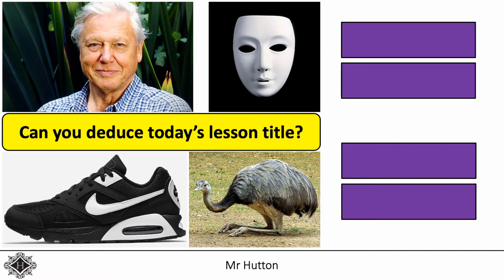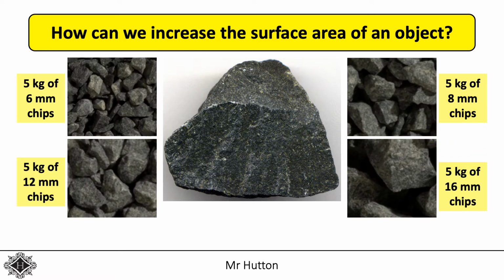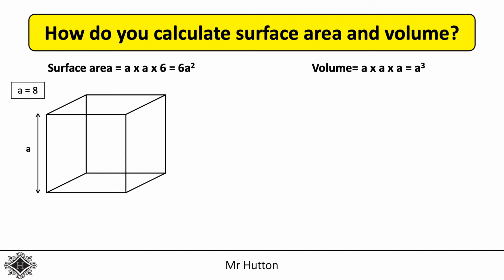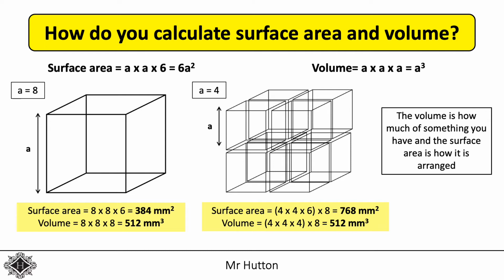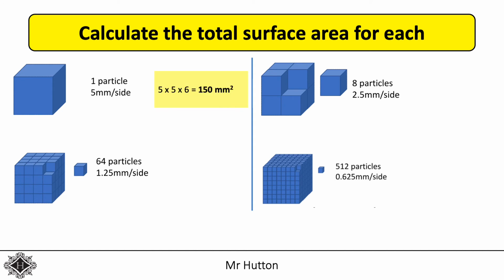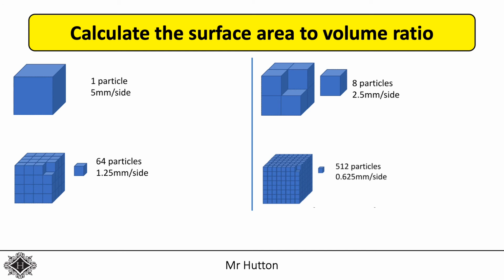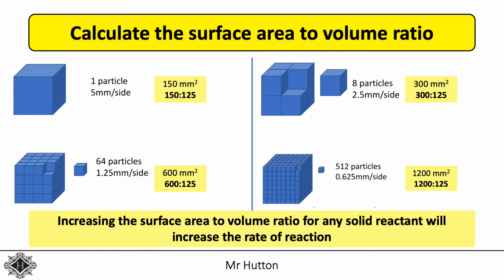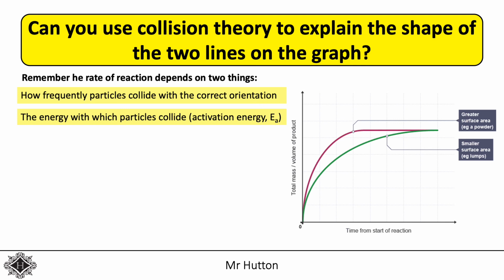6 RATES OF REACTION | Lesson 3 | Surface area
Mr Hutton helps to explain the effect of changing surface area on the rate of a reaction.